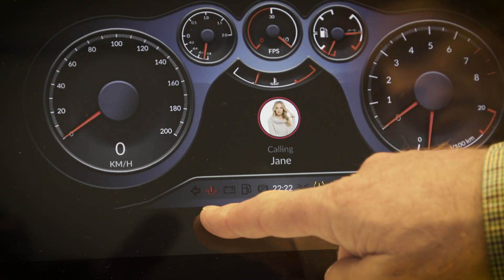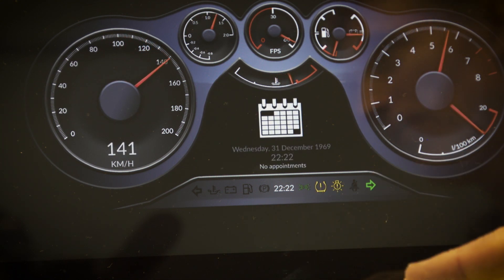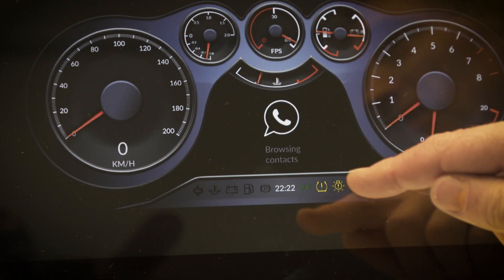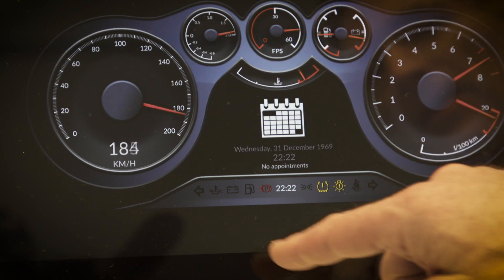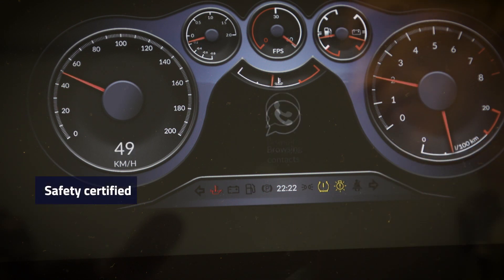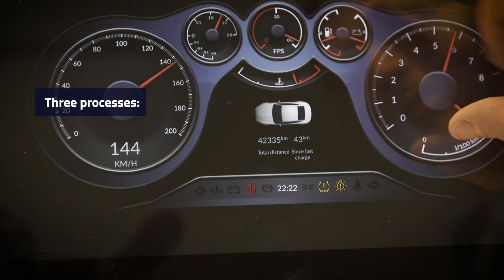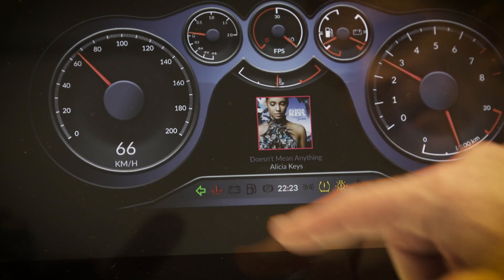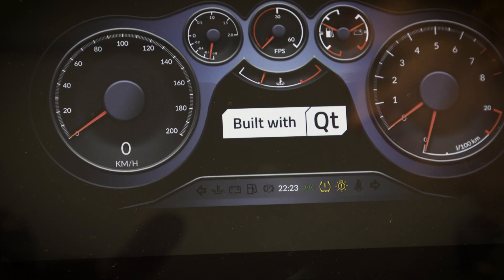Qt Safe Renderer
With Qt Safe Renderer you are able to separate the functional safety critical parts of your software to prevent unacceptable harm to people by lowering the impact of failures.